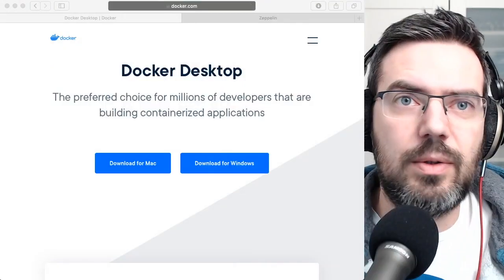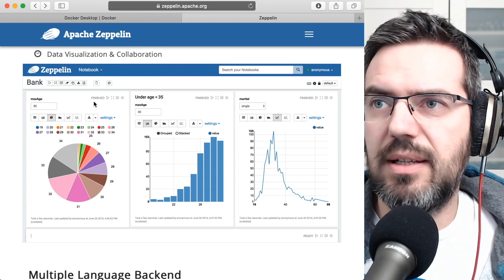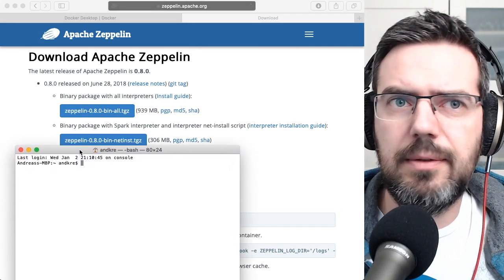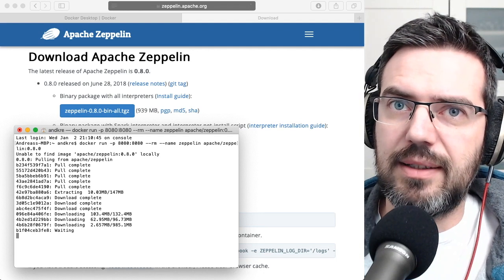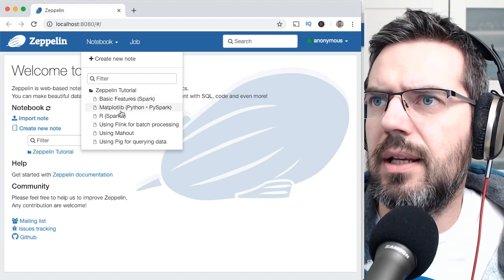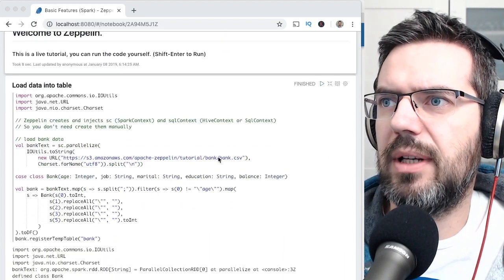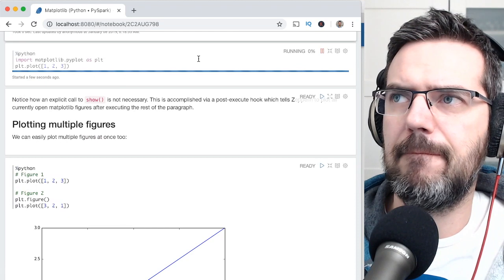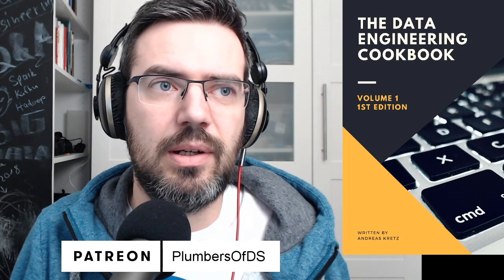Installing The Ultimate Spark Learning Environment | Spark Tutorial #2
In today's episode I show you how to install Apache Zeppelin with Docker. It's super easy :)

I learned Apache Spark with Zeppelin. It's super fun and gives you the great opportunity to not only code but have charts and table to explore the data you process.